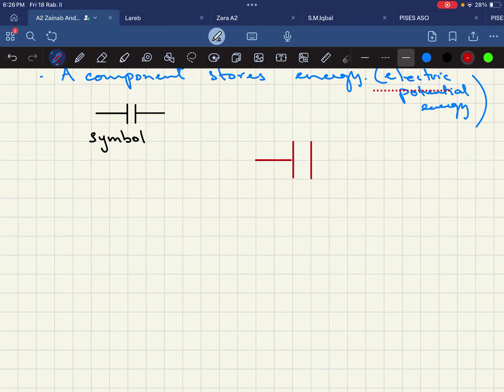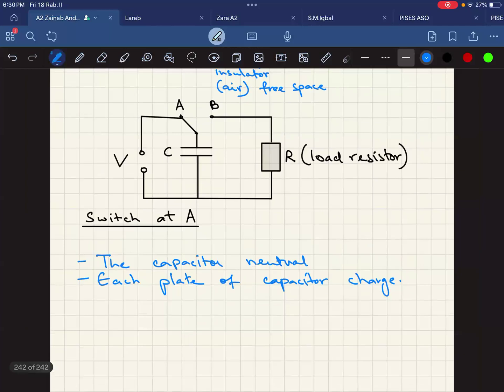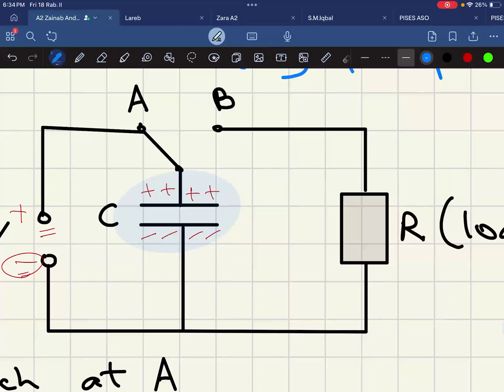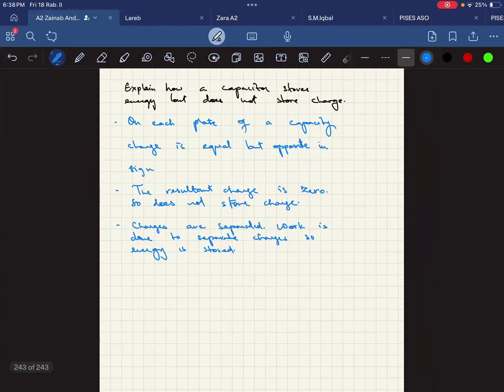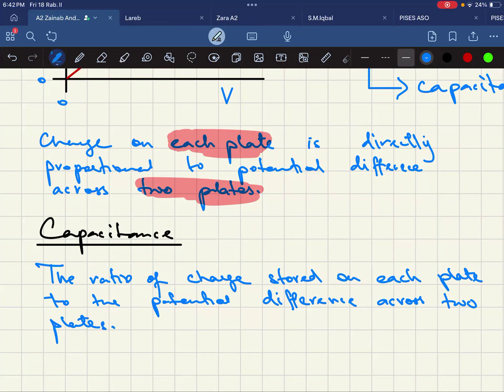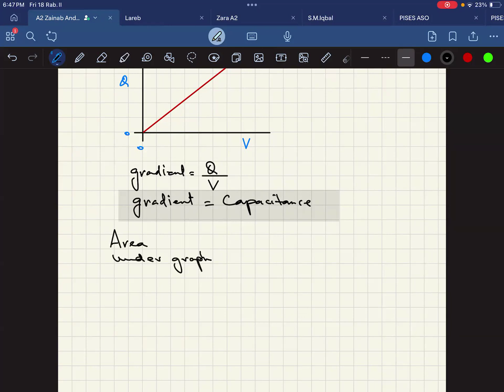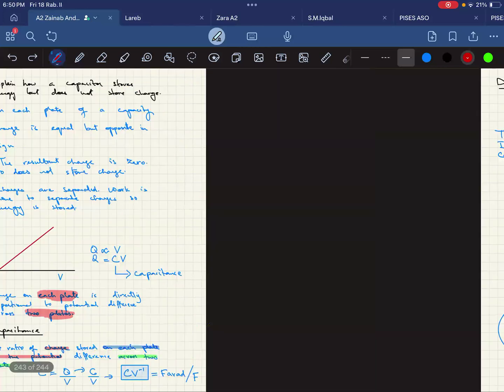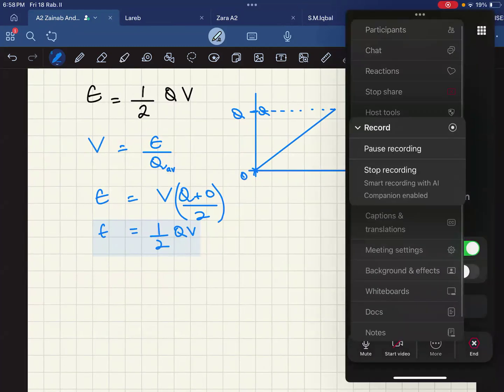Charging a capacitor A2 Physics